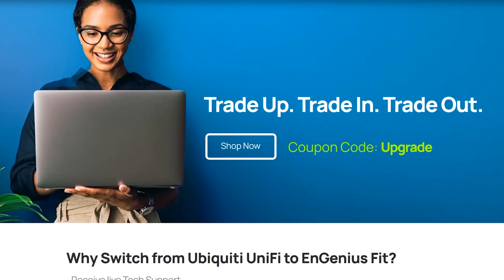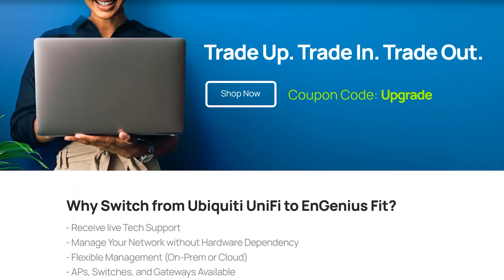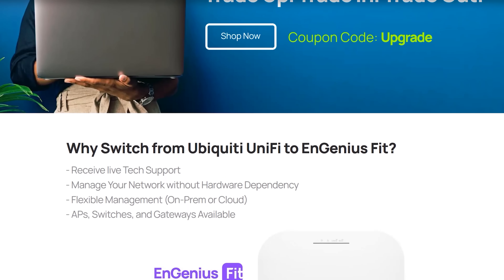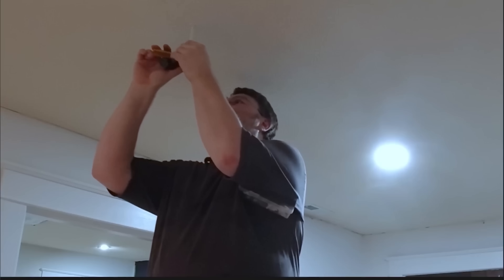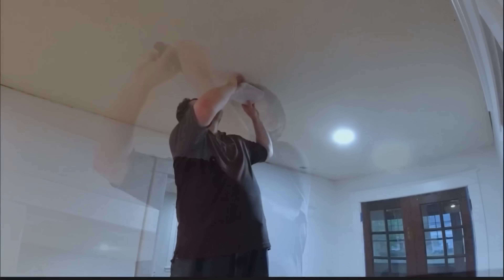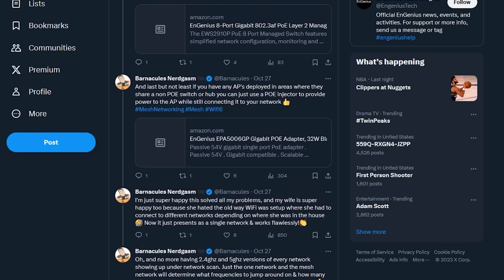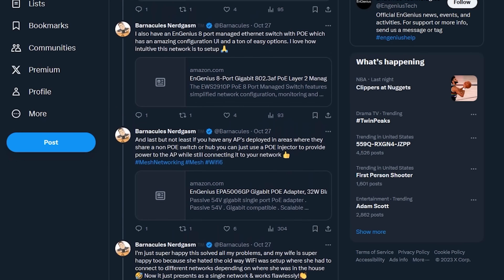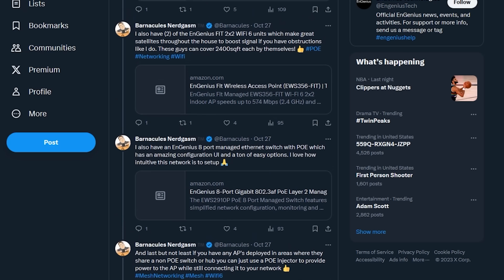Adventures at AMD: Origin of Threadripper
Wendell was invited to AMD's headquarters to get a look behind the scenes of a tech giant!
This is the first video in the Adventures at AMD series.

Check us out online at the following places!